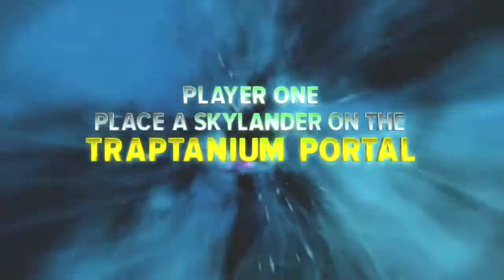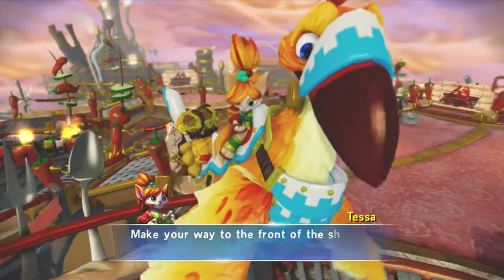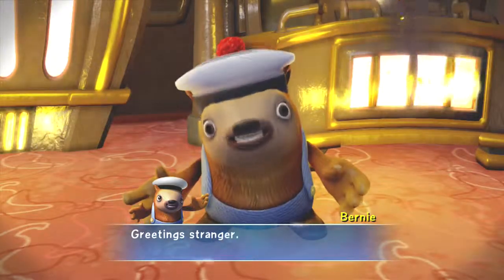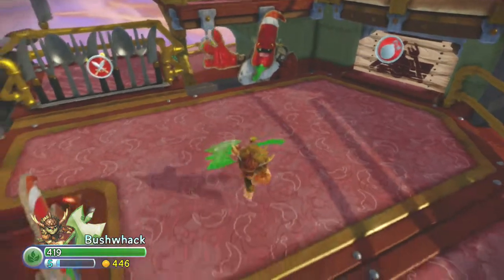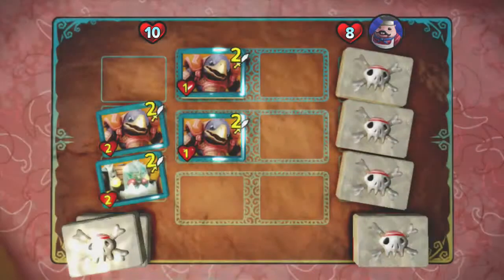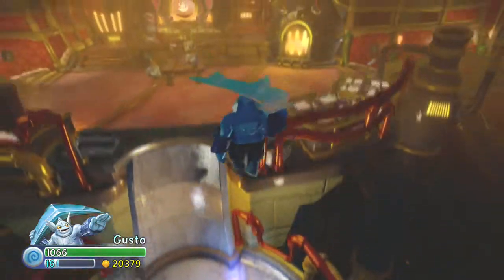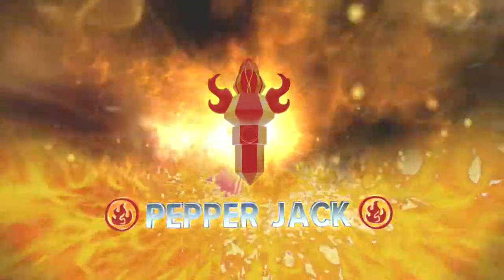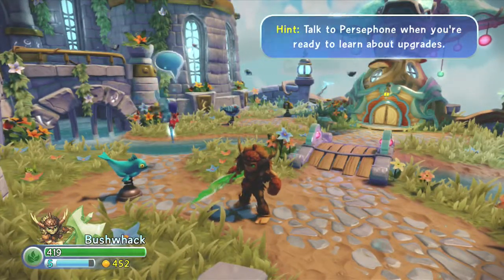Skylanders Trap Team Gameplay Walkthough #10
sorry about the delay in this video :(